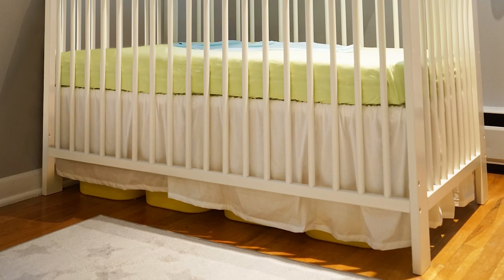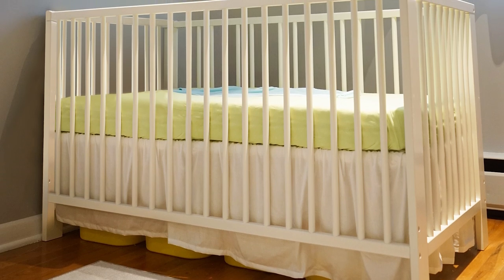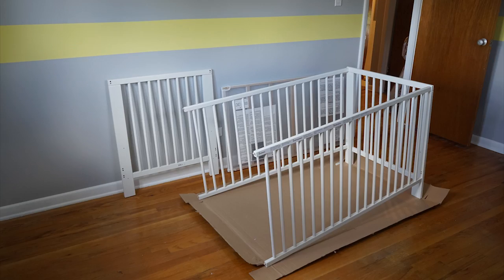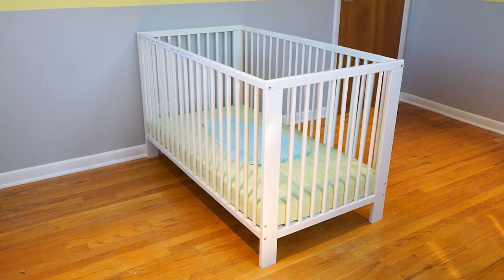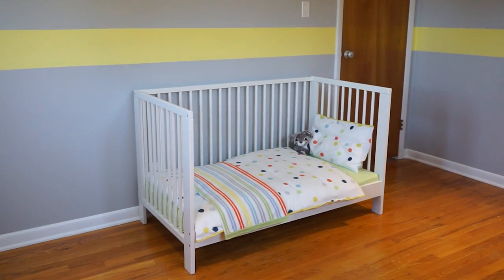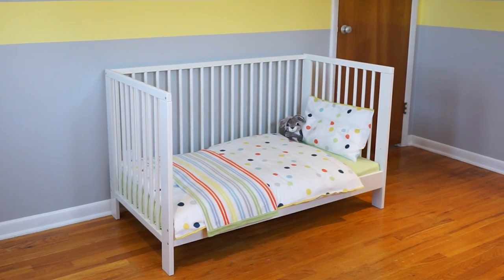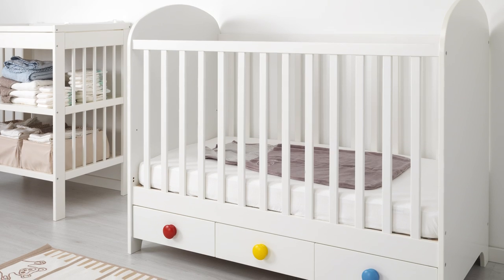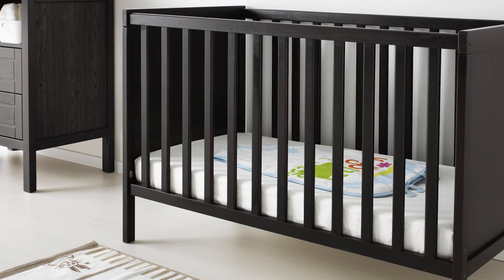Benefits of a Convertible Crib – IKEA Home Tour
Becoming a new parent can be stressful, but the IKEA GULLIVER convertible crib can help put your mind at ease. It's easy to assemble, and the base can be set at two heights so as your baby grows, you can lower the base down so your baby can’t climb out. As they grow older, you can remove the front of the GULLIVER convertible crib, so it’s easy for your toddler to get in and out of bed on their own. IKEA cribs come in many styles and most are adaptable to grow with your child.